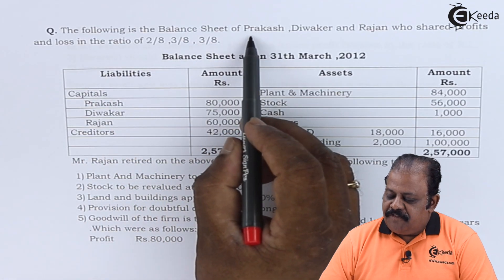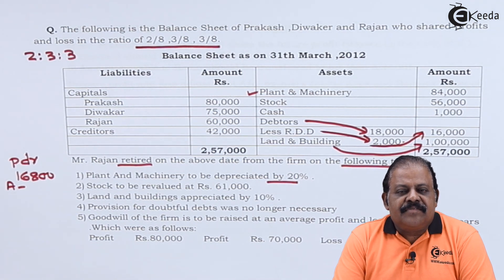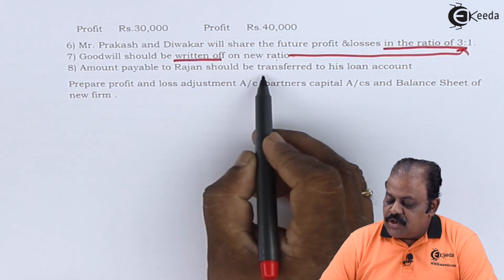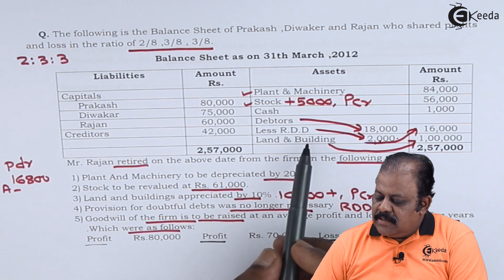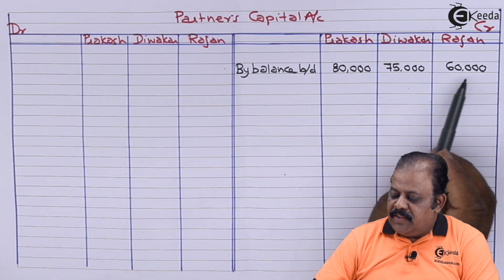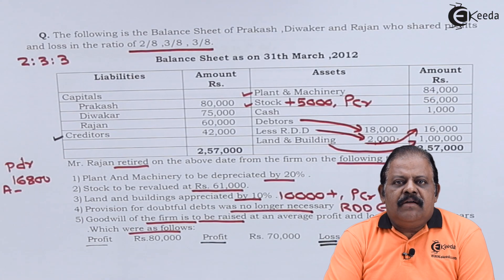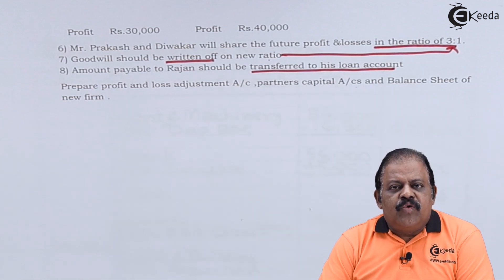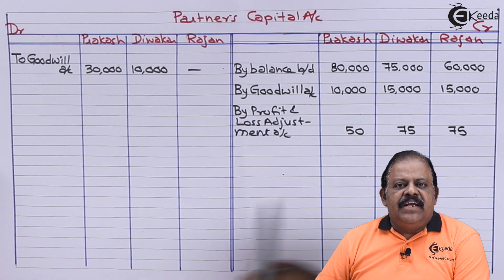Goodwill Raised and Written Off in New Ratio - Retirement of Partner - Book Keeping and Accountancy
Goodwill Raised and Written Off in New Ratio Video Lecture From Retirement of Partner Chapter of Book Keeping and Accountancy Subject For TYBCOM Students.

Book Keeping and Accountancy
Book Keeping and Accountancy Video Lectures
Retirement of Partner
Retirement of Partner in hindi
Retirement of Partner hindi videos
Retirement of Partner video tutorials
Retirement of Partner video lectures
Ekeeda Commerce

Happy Learning : )